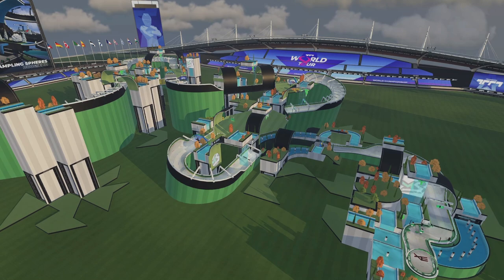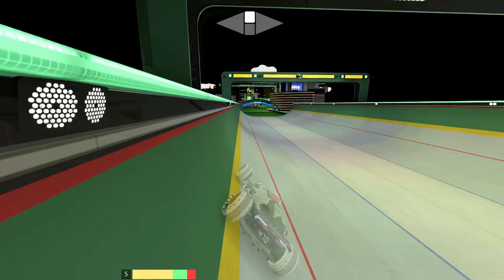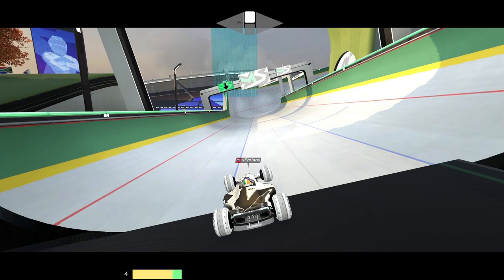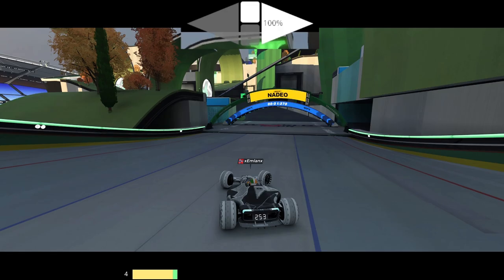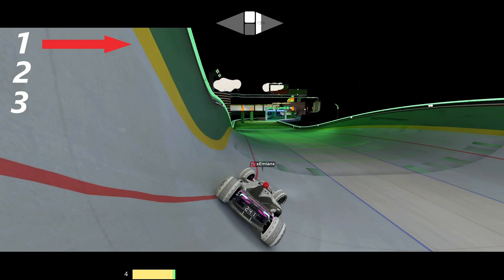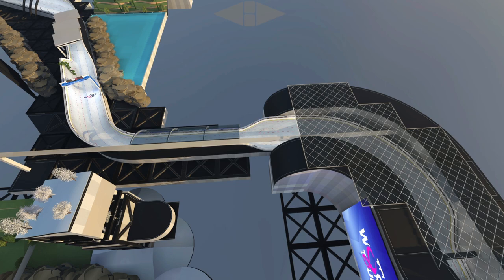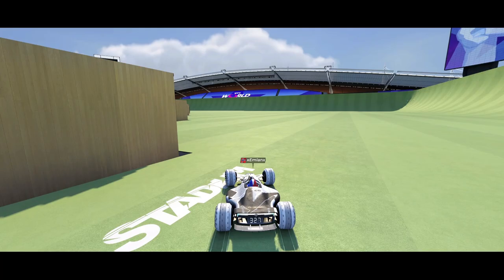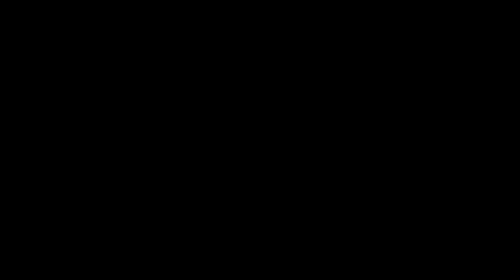every single trick on bobsleigh | trackmania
(most active here on discord)